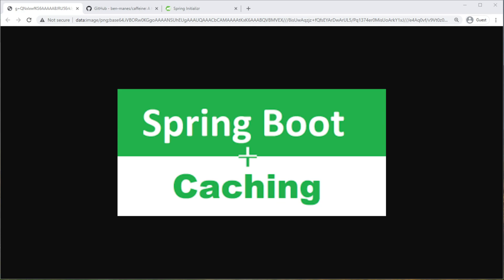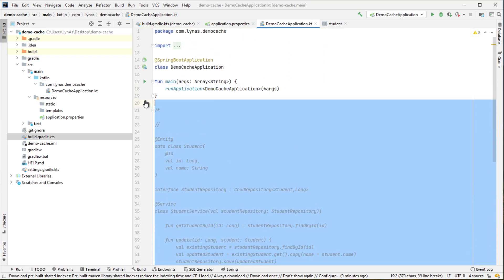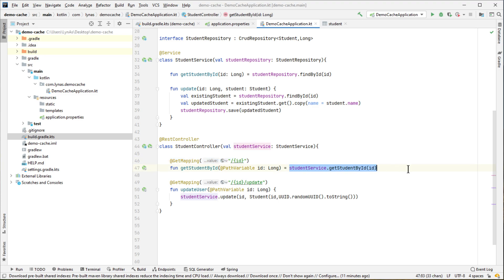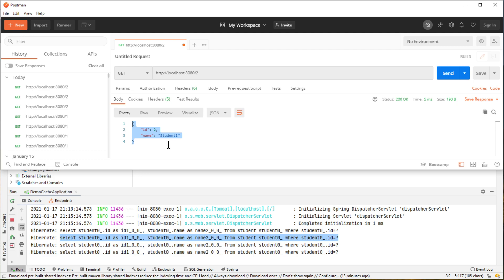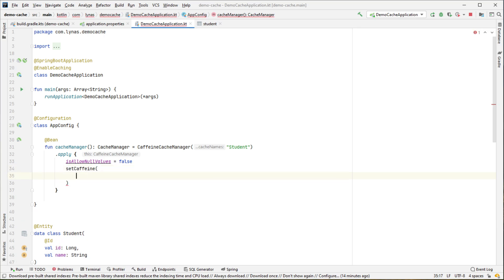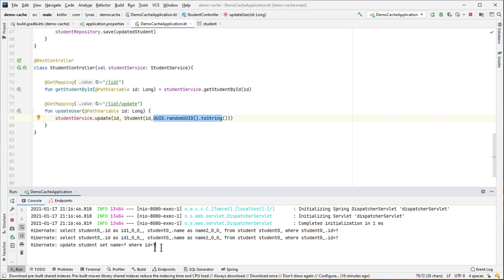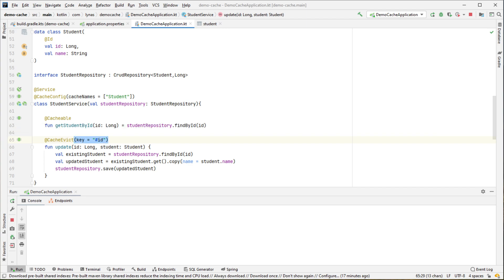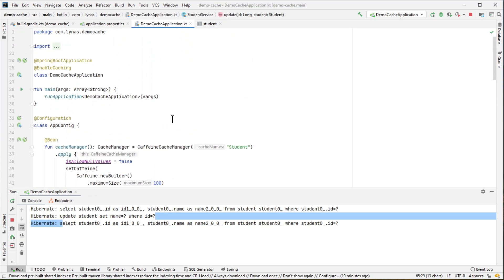Spring cache | Caffeine | Kotlin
In this video I am showing how you can add caching support in your spring boot application.